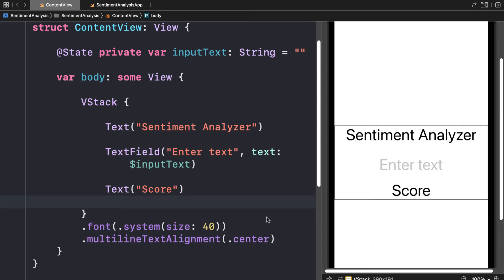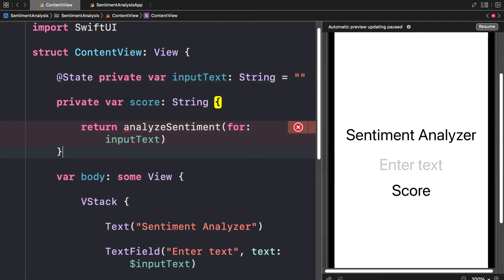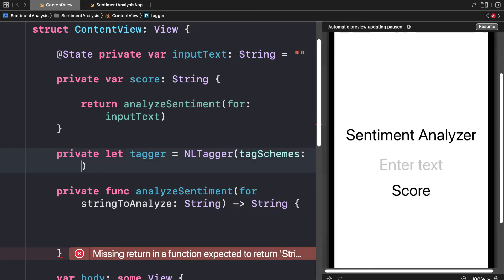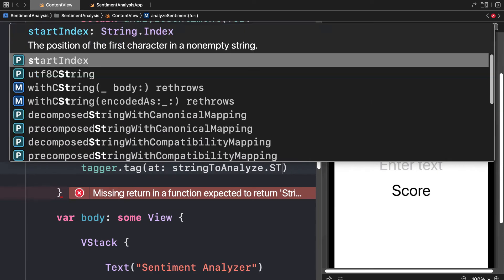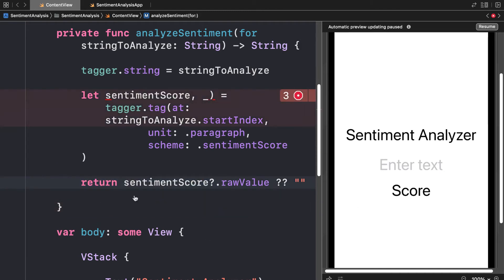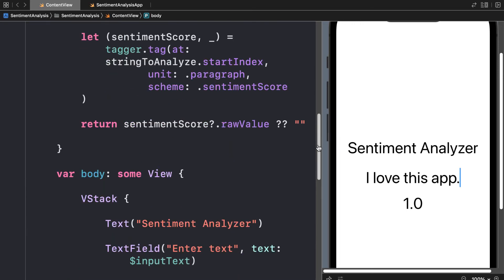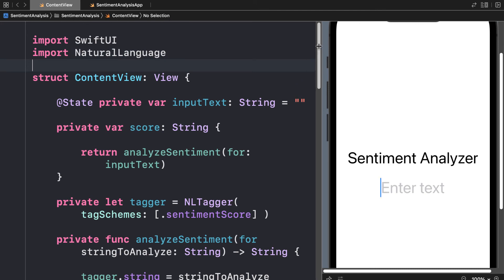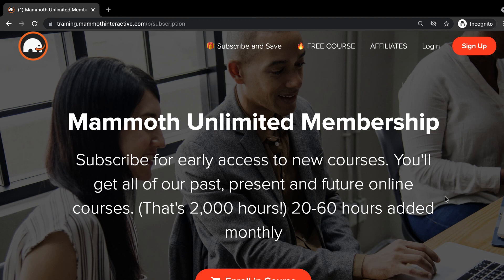Super Simple CoreML Machine Learning App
Super Simple Sentiment Analysis with CoreML SwiftUI Natural Language Framework

● coreml swiftui
● coreml tutorial
● coreml ios
● core ml object detection
● coreml ios swift
● tips coreml
● apple coreml
● xcode core ml
● object detection core ml
● swiftui core ml
● ios machine learning
● xcode machine learning
● swiftui machine learning